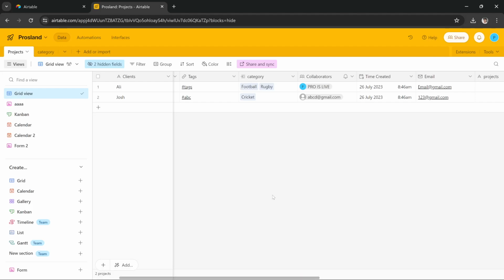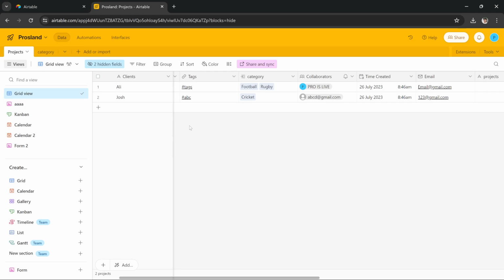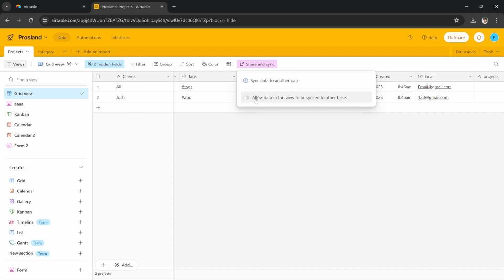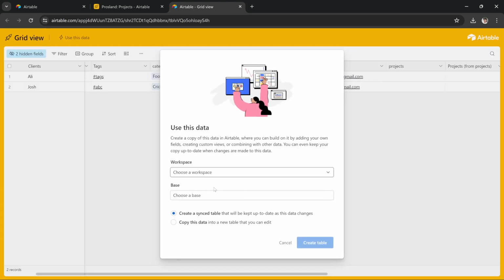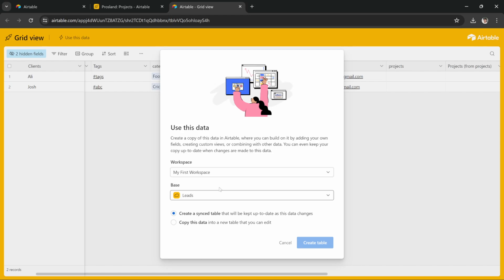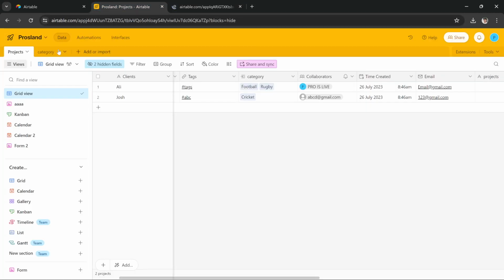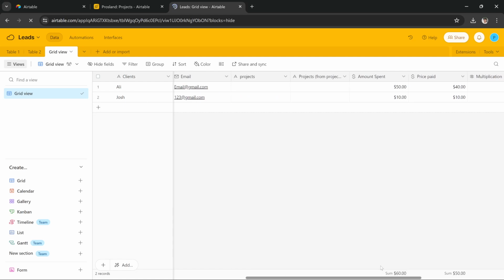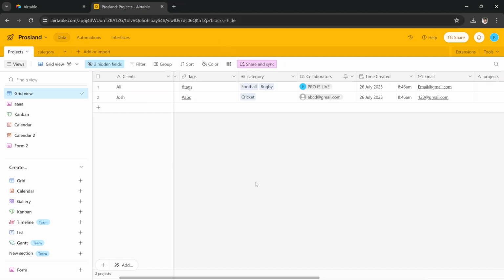How to Link Base to Another Base in Airtable [Quick Guide]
Watch this short and simple tutorial to learn how you can link a base to another base on Airtable.